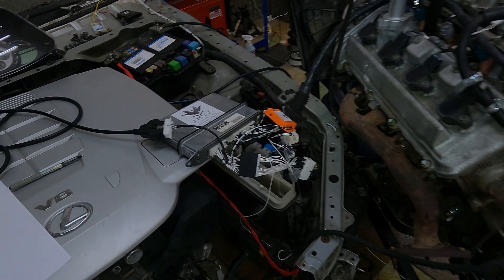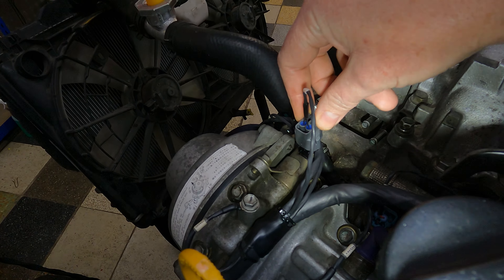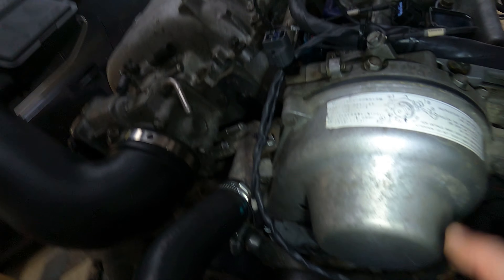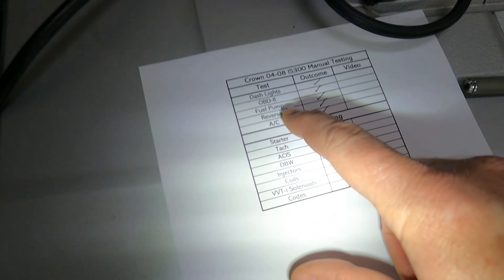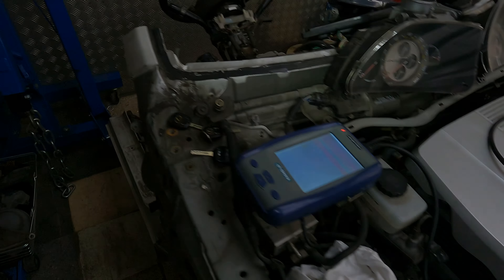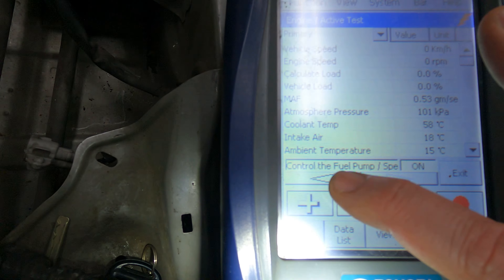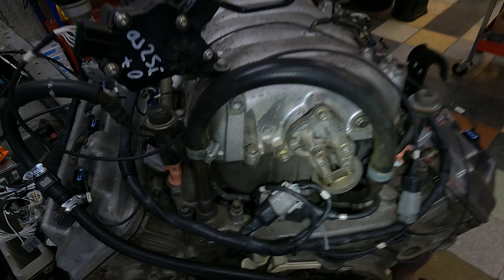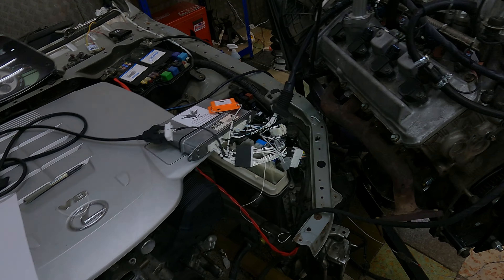Karl Toyota Crown 04-08 3UZ-FE VVT-i to IS300 USDM 02-05 Plug and Play Manual Gearbox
Here we have a Fully Rebuilt Toyota Crown UZS186 3UZ-FE VVT-i to make it Plug and Play into a USDM IS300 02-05. Using a Manual Gearbox. The ECU has been remapped to remove the immobiliser and improve power and throttle response as well as remove the Automatic Gearbox Software and attached is a CANVerter Device to translate the CAN Data from the ECU to MPX Data for the IS300.